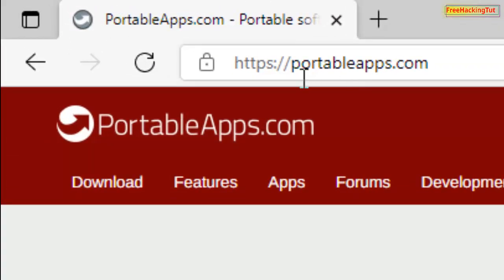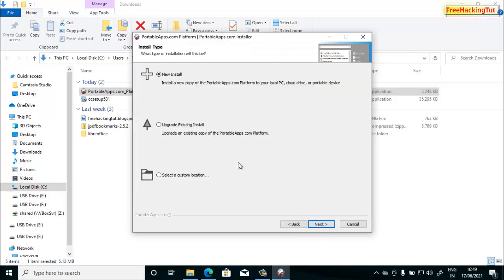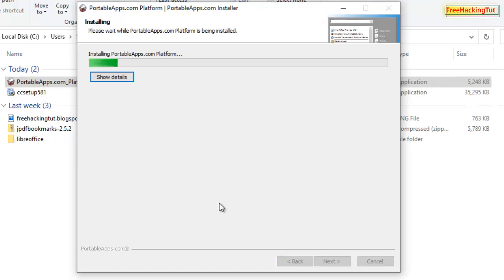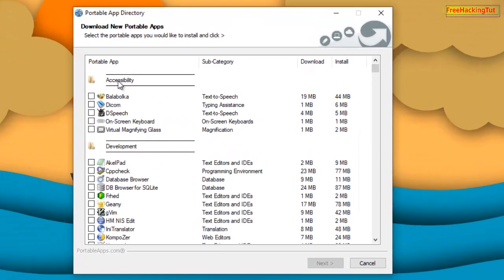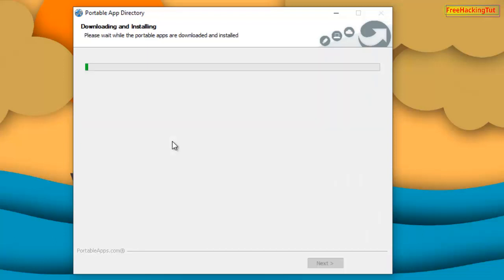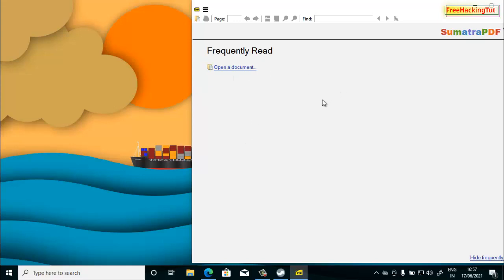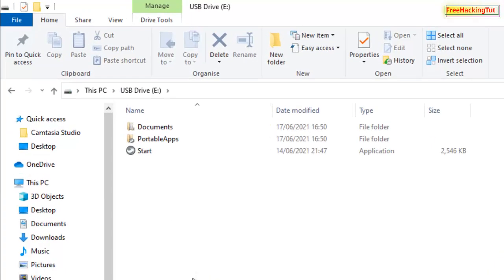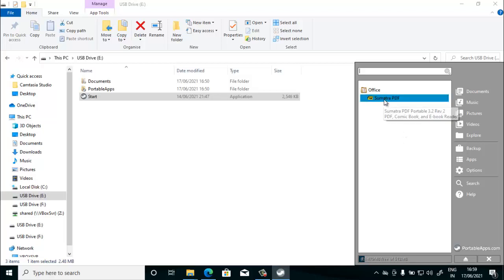How to Run Windows Software directly from a Pendrive ?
This video is all about how Run Windows Software directly from a Pendrive.